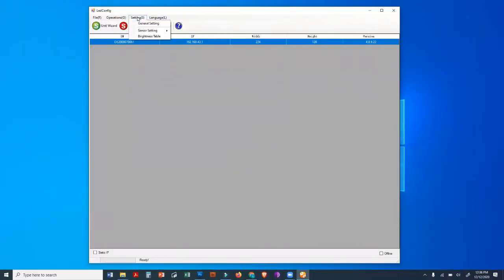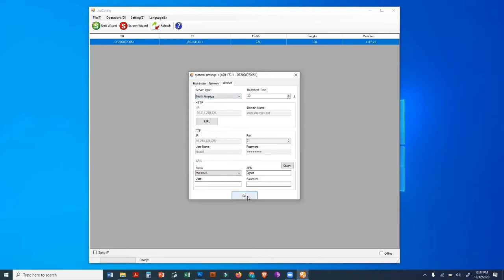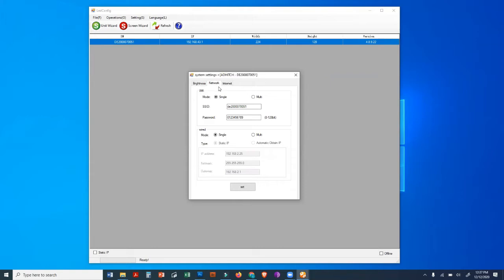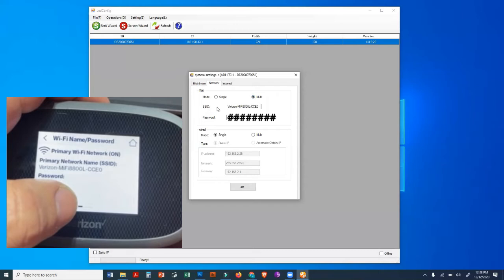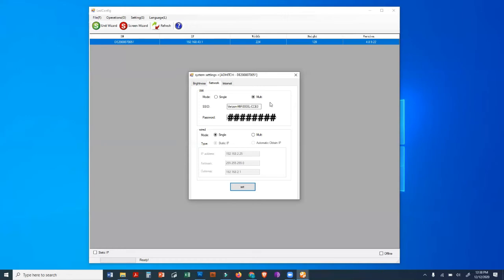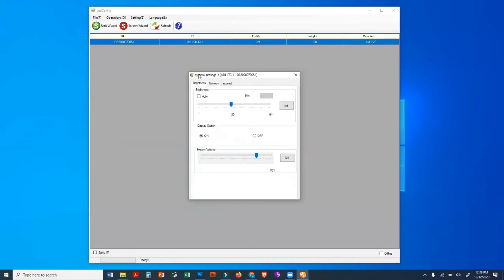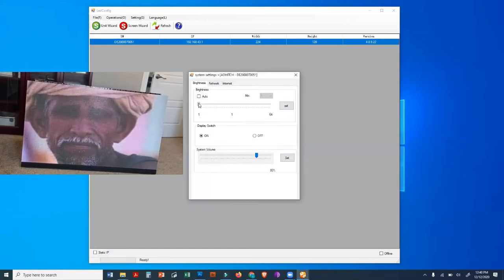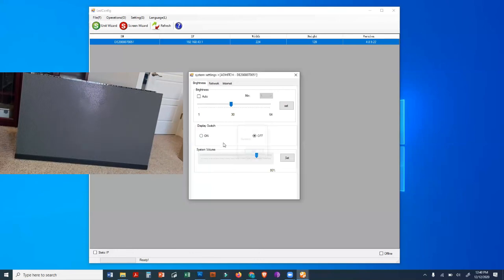How to Install and use LEDconfig software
How to install and use LED config software for your Adhitch LED Digital Billboard.  Easily switch between the internal limited WiFi of your W2 receiving card to your personal wireless WiFi hotspot or home internet.